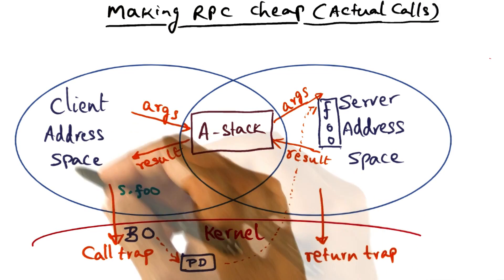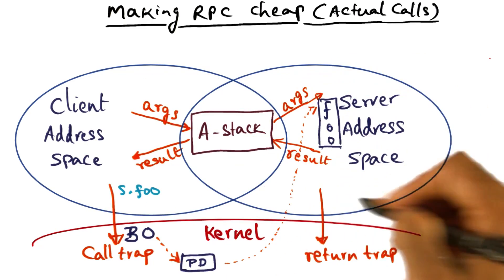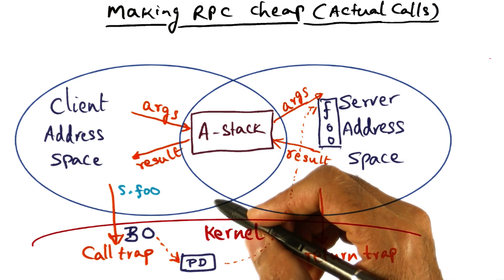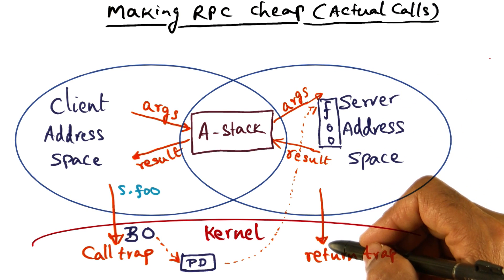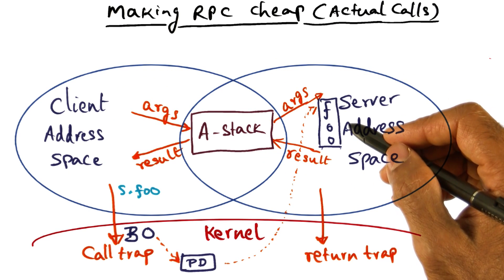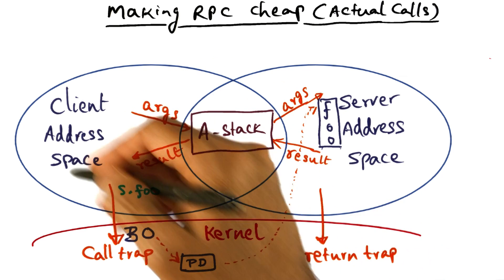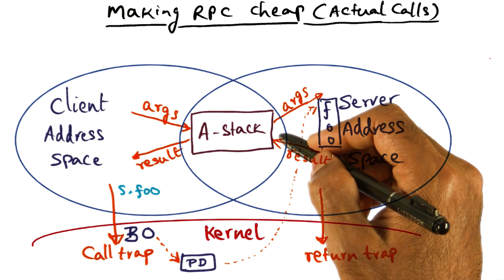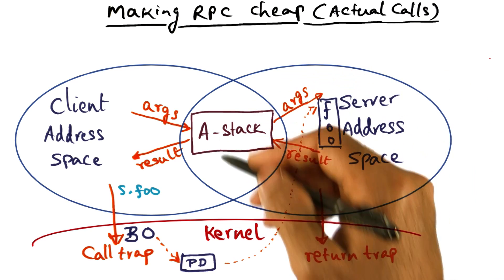Making RPC Cheap Summary - Georgia Tech - Advanced Operating Systems